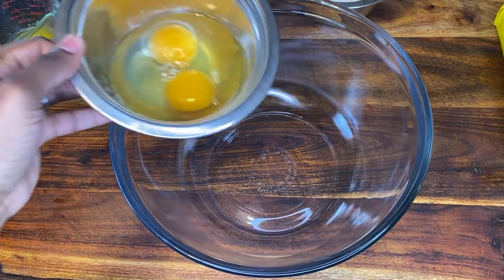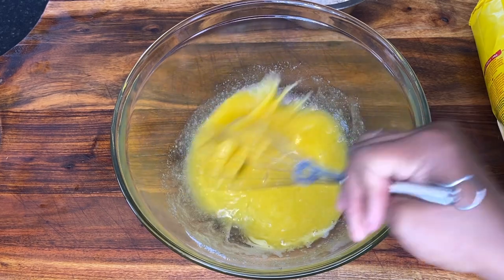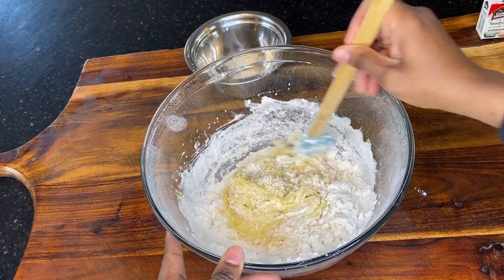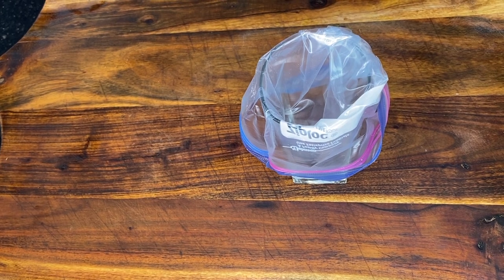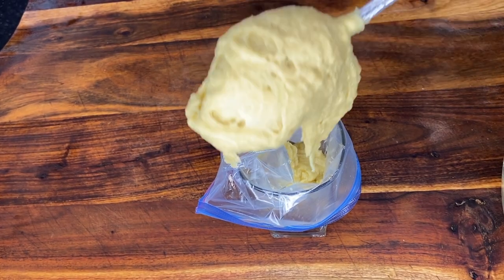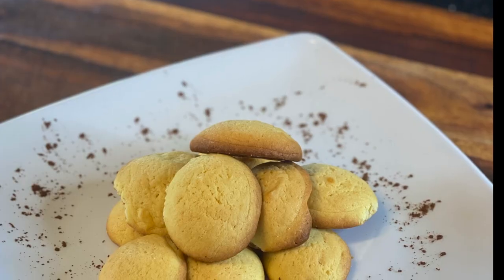Police Button Cookies